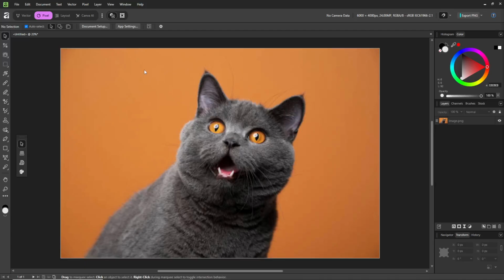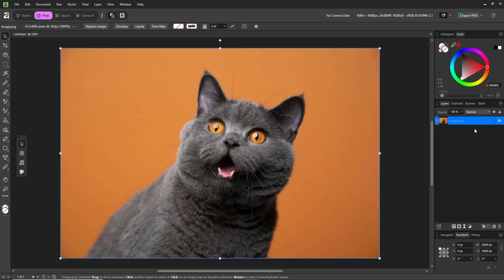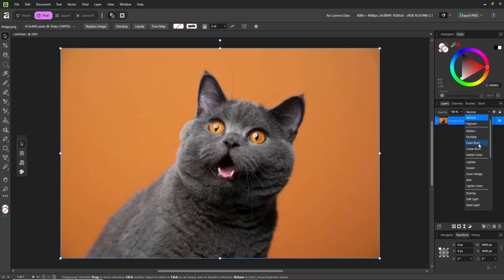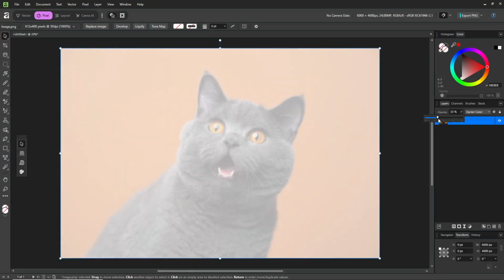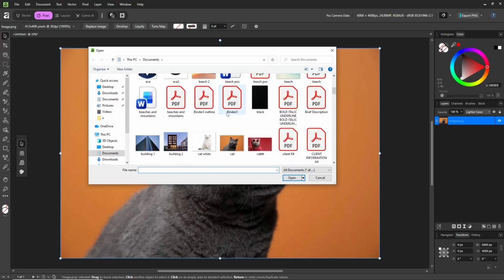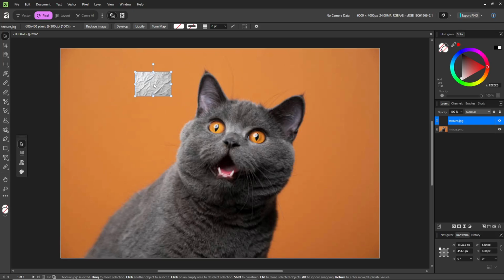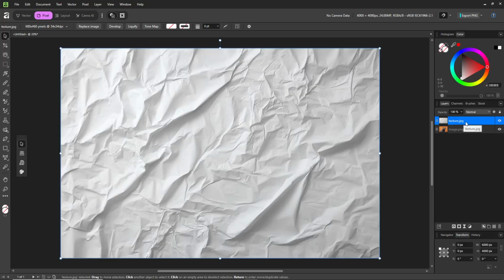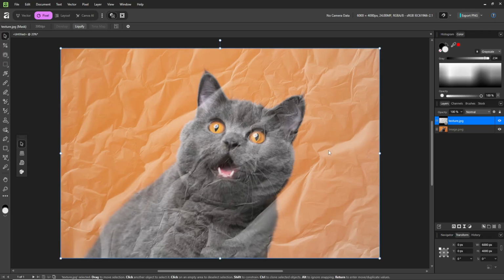How To Apply Texture In Affinity Designer And Affinity Photo (Tutorial 2026)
Along the way, you'll learn apply texture in Affinity Designer tutorial, how to add texture in Affinity Photo, create texture effect using Affinity Designer, put texture onto image in Affinity Photo, setup texture overlay within Affinity Designer, use textures effectively in Affinity Photo, adding grunge texture in Affinity Designer, how to make texture visible Affinity Photo, Affinity Designer texture application guide, apply seamless texture in Affinity Photo, Affinity Photo texture blending modes explained, easy way to apply texture Affinity Designer